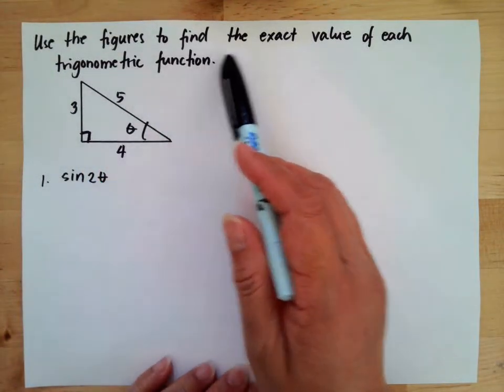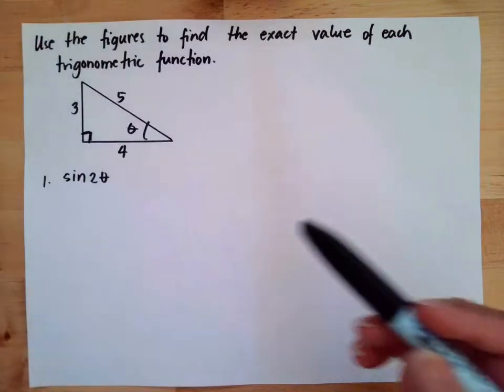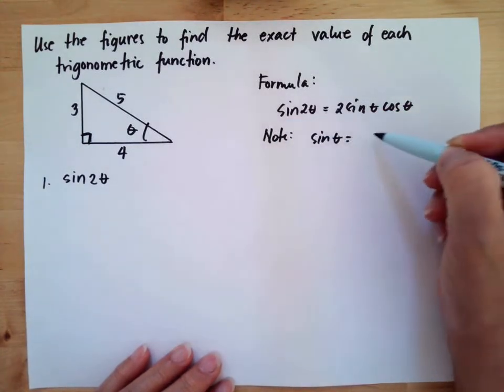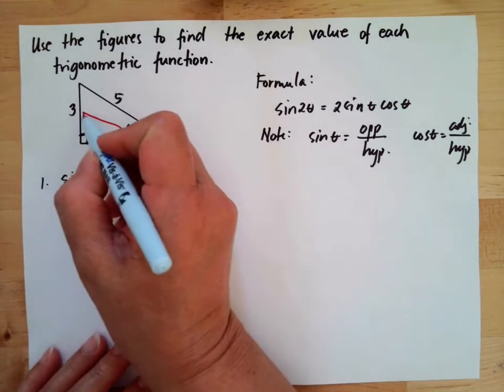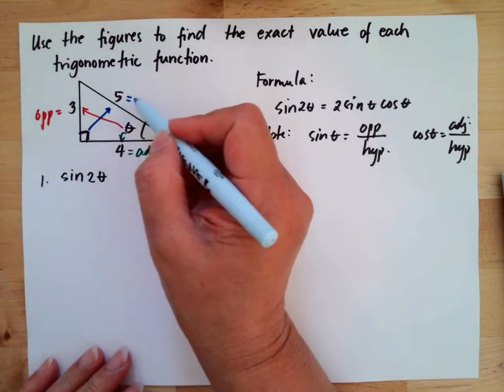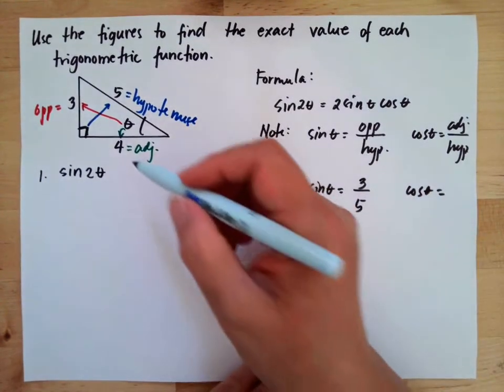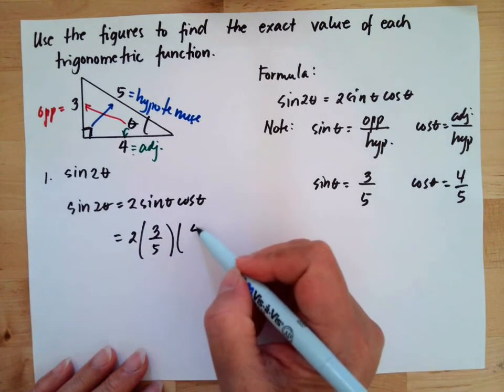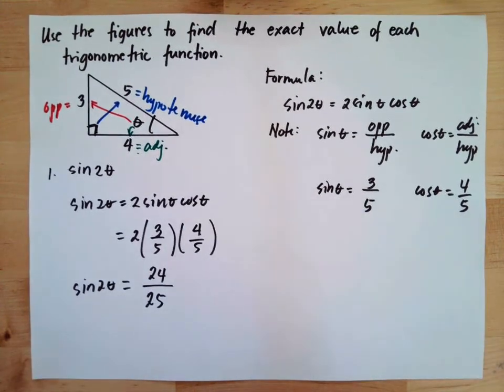Double Angle,Power Reducing and Half Angle Formulas #1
How to find the exact value of trigonometric expressions using double angle formulas?